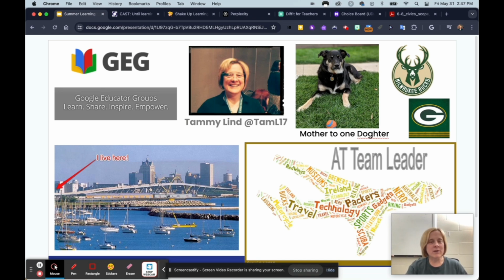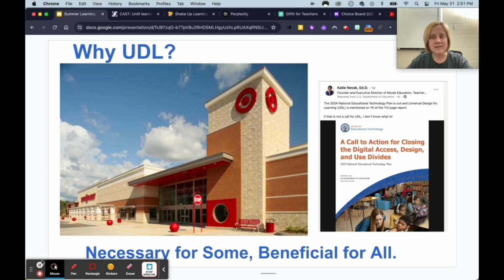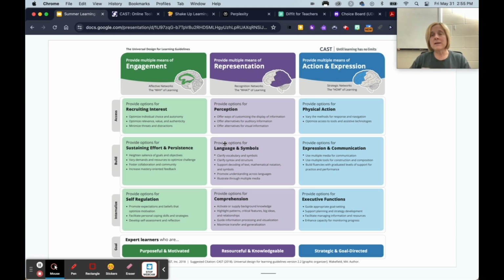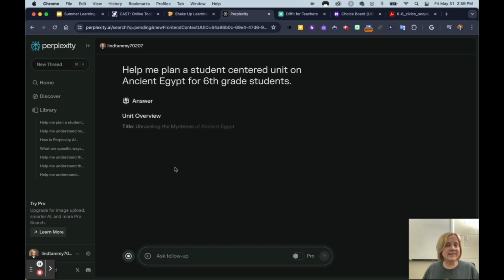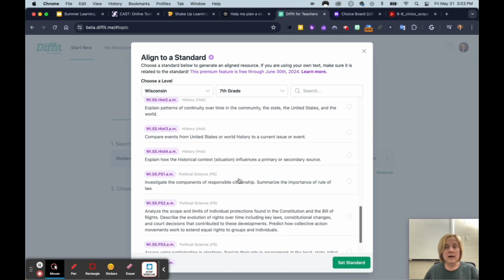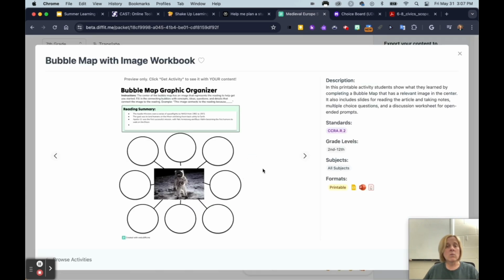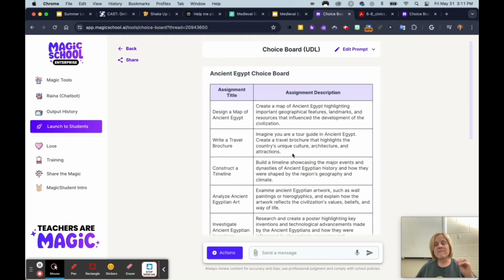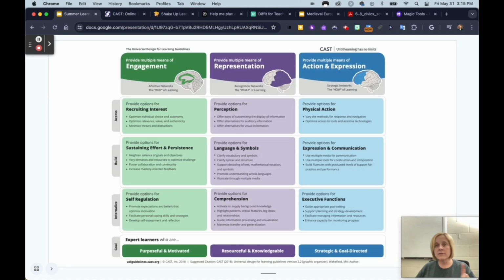Using AI to Create Inclusive Learning Experiences by Tammy Lind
Universal Design for Learning (UDL) is a framework that promotes inclusive and accessible learning experiences for all learners, including those with disabilities. With the rapid advancement of artificial intelligence (AI), there is a great potential to enhance the UDL framework and create more personalized and inclusive learning experiences for our kids. This session will explore both the concepts of UDL and AI, as we look at how educators can work together to create more accessible and inclusive learning environments. Specific AI-related resources will be shared along with ideas on integrating them into our classrooms.

⛱️ This is a recorded presentation from the Summer Learning Series.